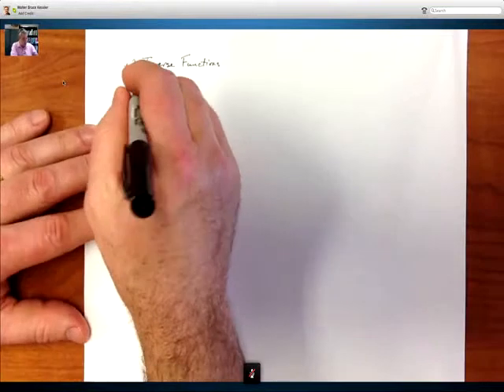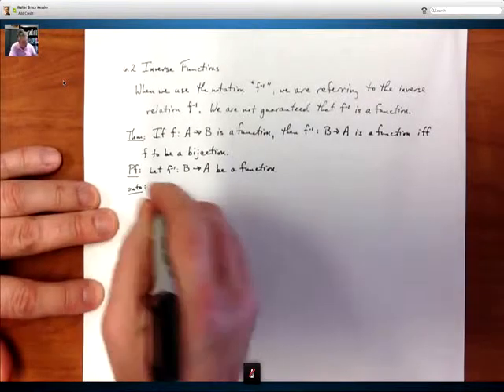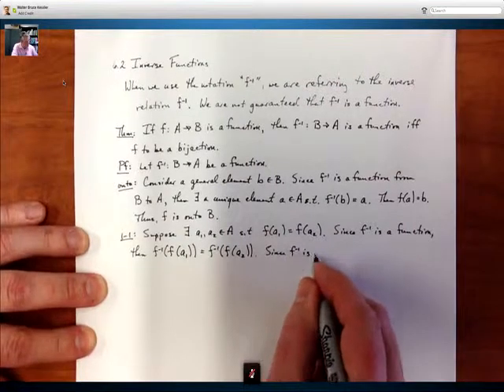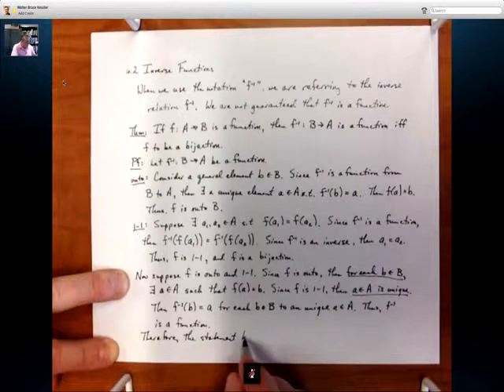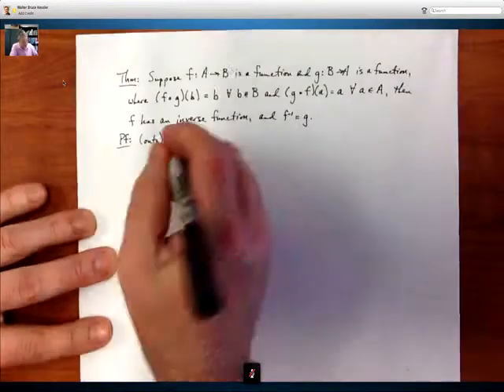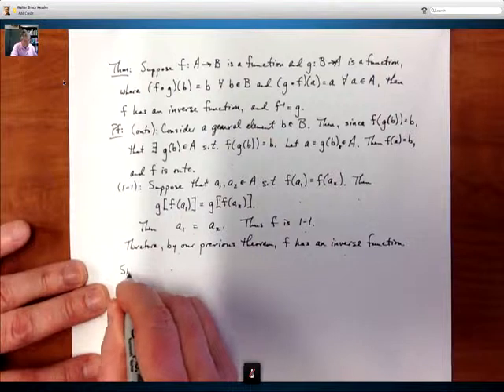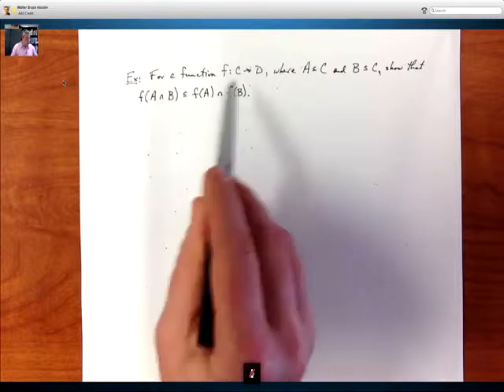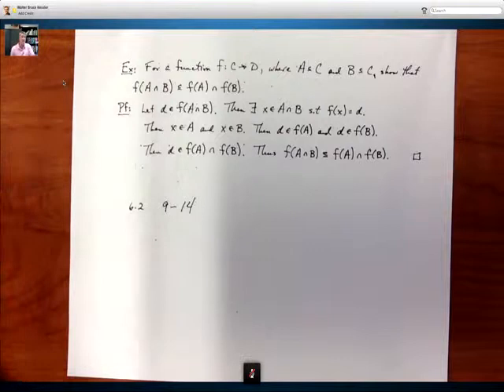Lecture_2014_04_01_Part_2